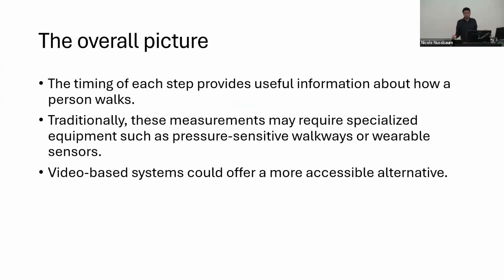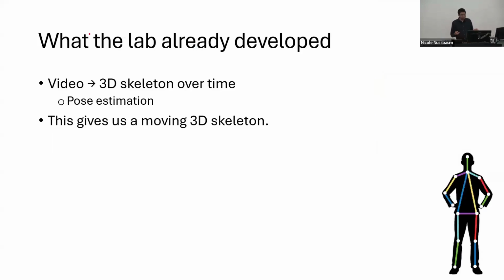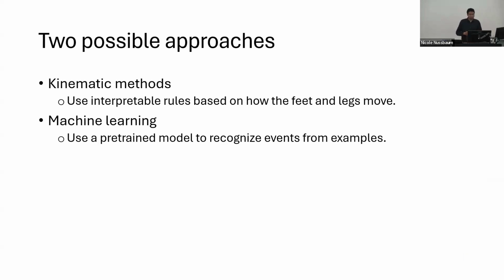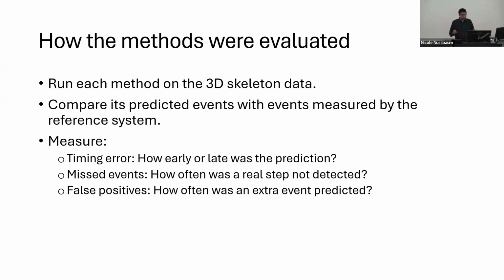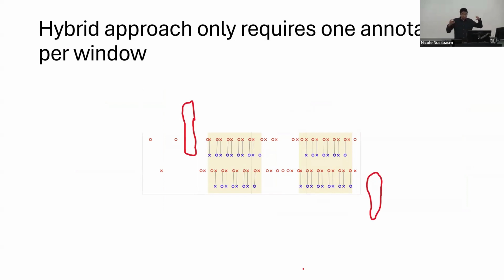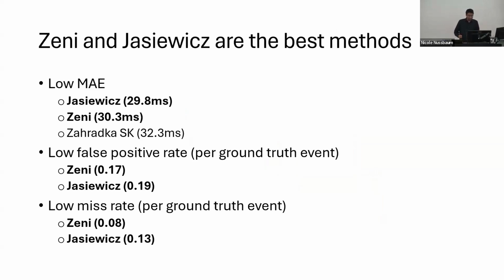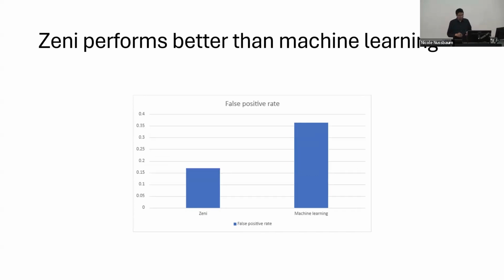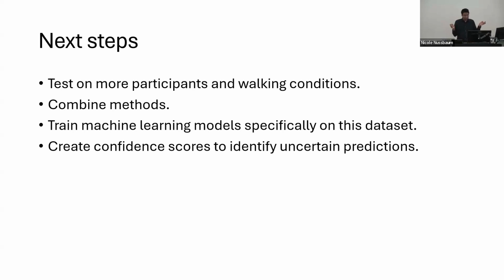REU 2026 - Jeffrey Huang